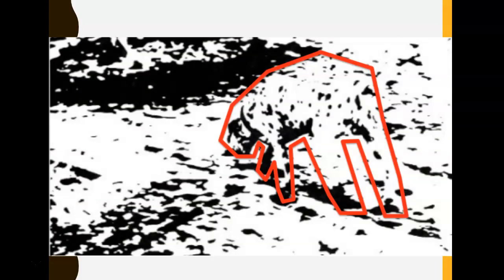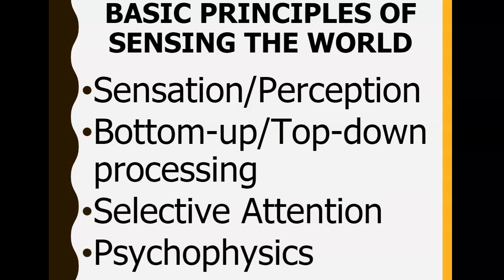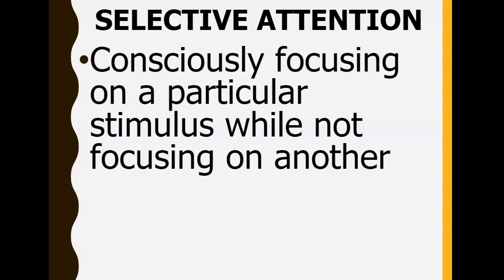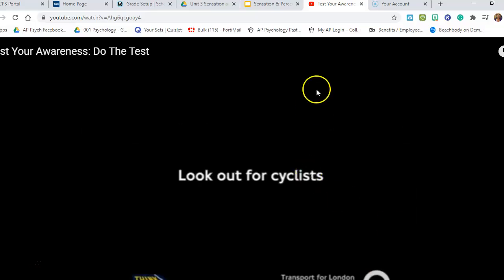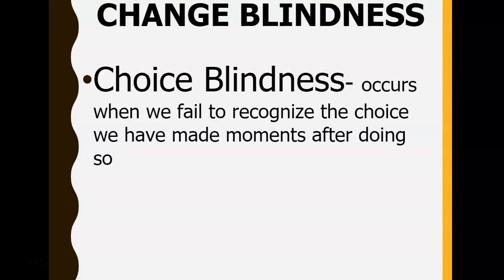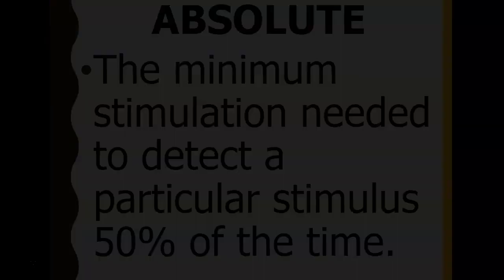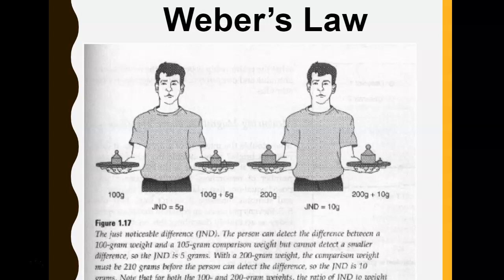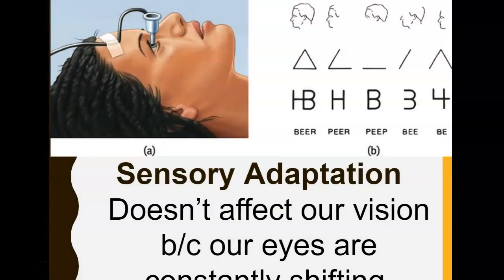Sensation & Perception Basic Concepts